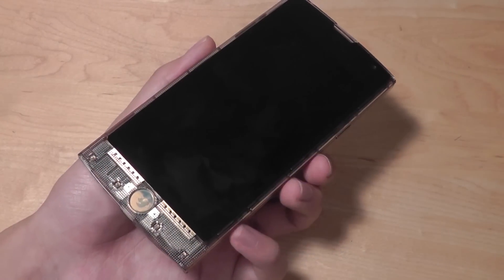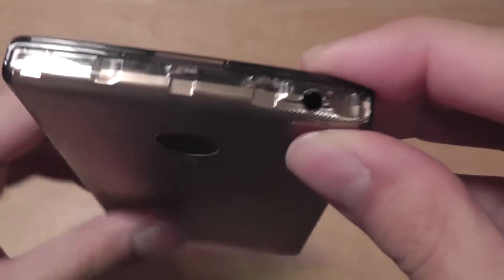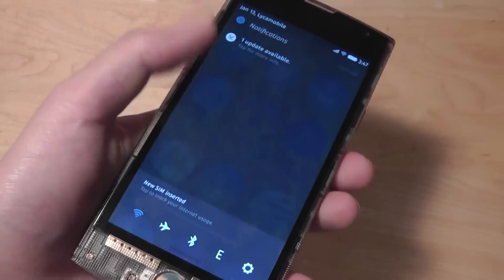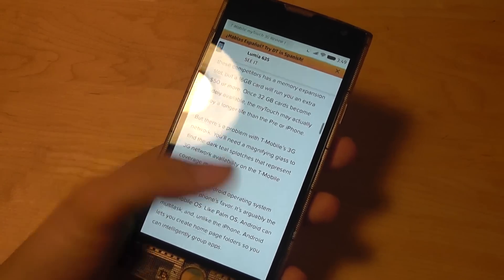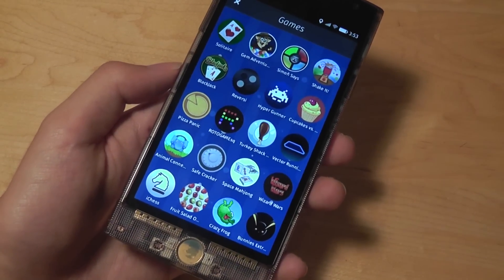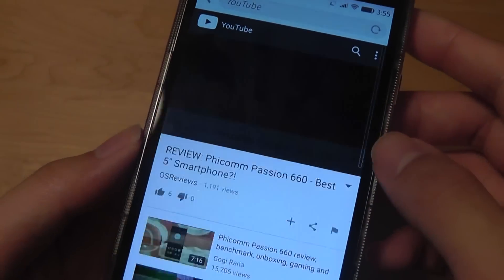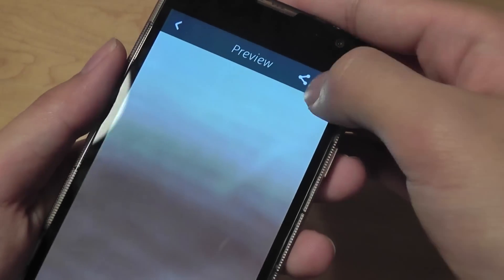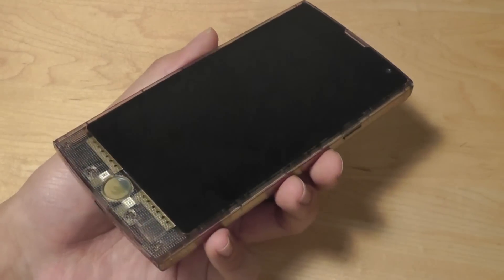Official Review: LG FX0 Firefox [Quad-Core] Transparent Smartphone!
The eye-catching LG FX0 remains one of the more powerful Firefox OS smartphones released through Japanese carrier, AU. Aside from the transparent design, the FX0 features a 4.7" display, 8MP primary camera, 1.5GB ram, and a Snapdragon 400 processor. Find out more information about whether the FX0 is a decent buy in this official video review.